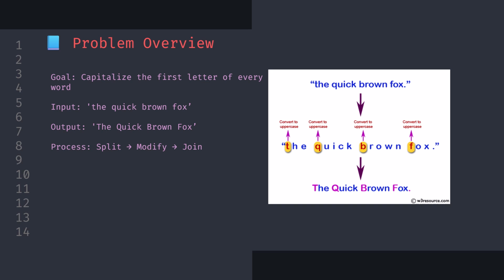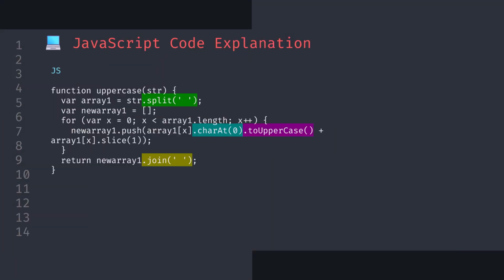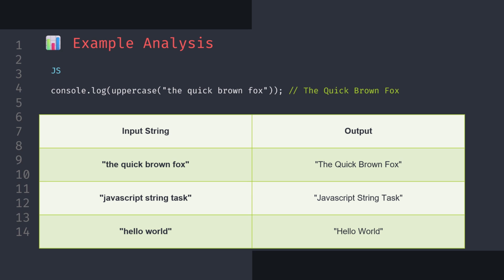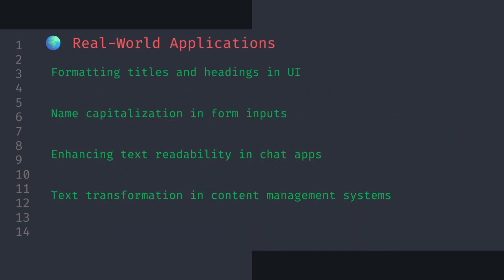Capitalize First Letter of Every Word in JavaScript | Beginner Tutorial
🎥 Capitalize the First Letter of Each Word in JavaScript
In this video, you’ll learn how to capitalize the first letter of each word in a string using JavaScript. This skill is helpful for text formatting and user interface enhancements.
Key Learning Points:
• Learn how to split strings into words using JavaScript.
• Use built-in string methods to transform the first character.
• Join the words back together to form the final result.
What You’ll Need:
A basic understanding of JavaScript strings and arrays.
📚 Resources:
• MDN Web Docs: String Methods
• JavaScript.info: Strings
• Eloquent JavaScript, Chapter on Data Structures